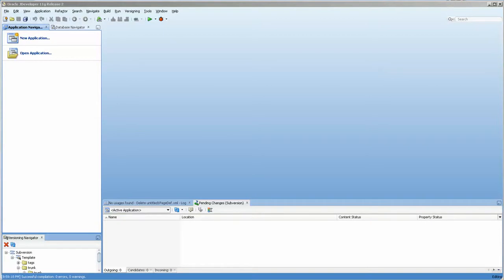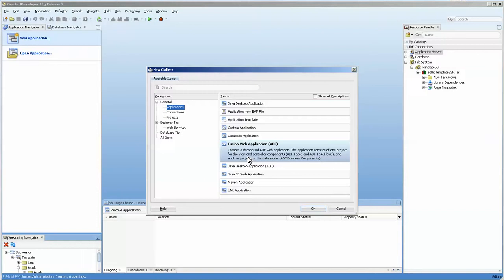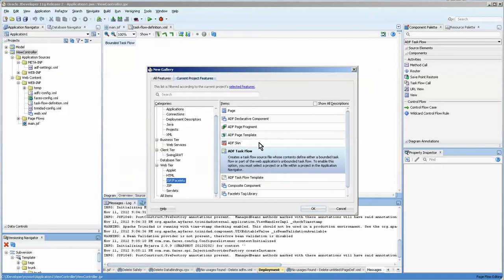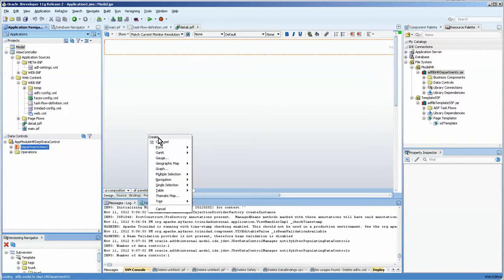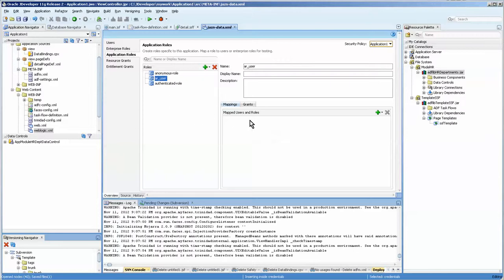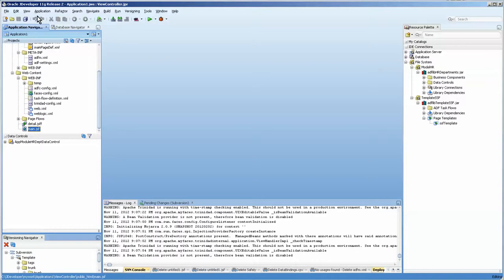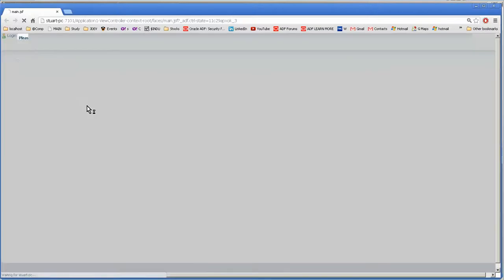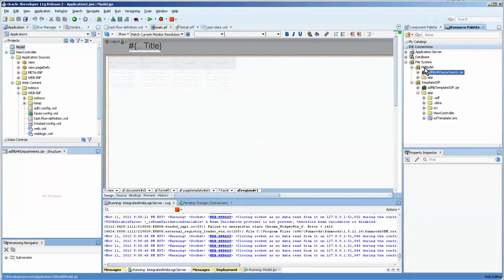024e Add packaged jar files into an ADF Fusion Application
In this video I show how to use a packaged jar file in an ADF fusion application.

In previous videos
1.  we created a template with a login form.
2.  Packaged the jar file

In this video, we add those jars to the resource palette and add them to a new application.